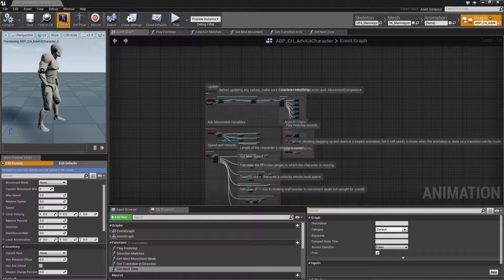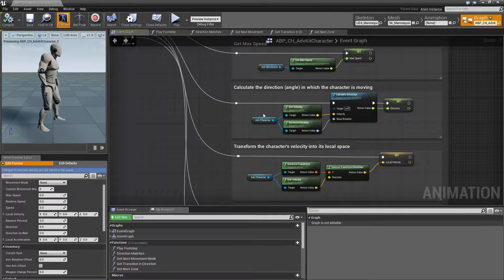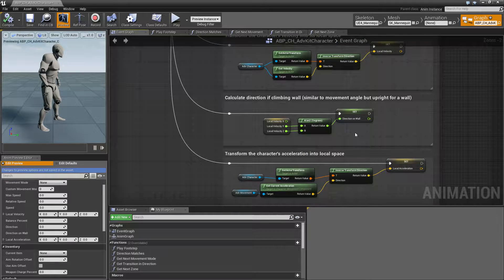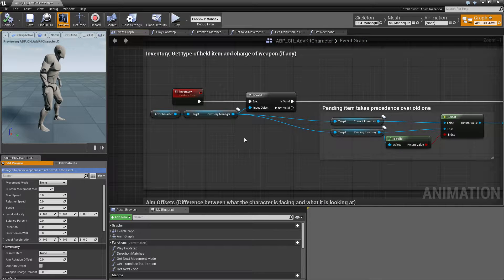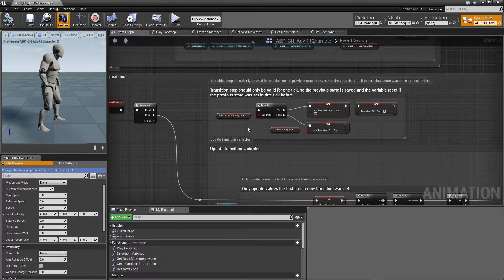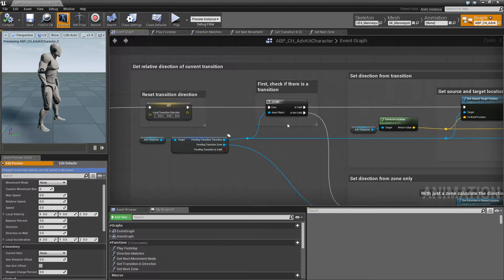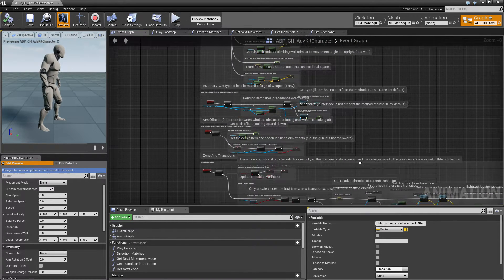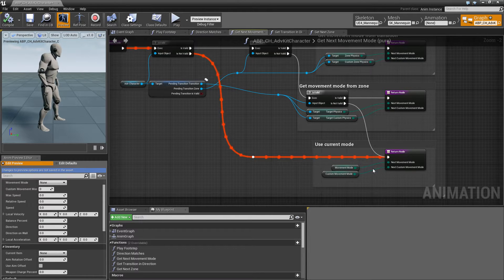UE4 Adventure Kit v2.0 Integration Tutorial - 08 - Anim Blueprint - Event Graph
Second part of taking apart the character's anim blueprint. It focuses on the event graph.